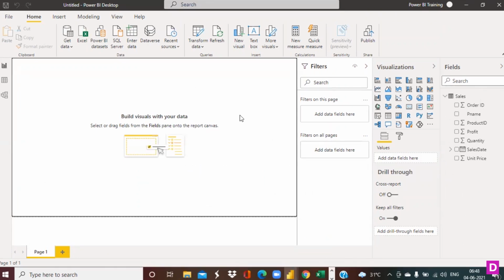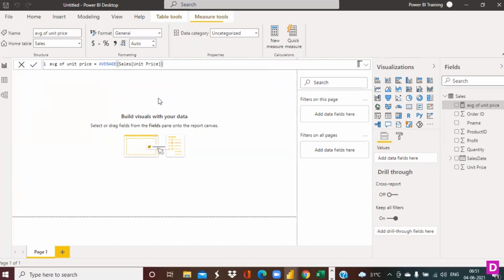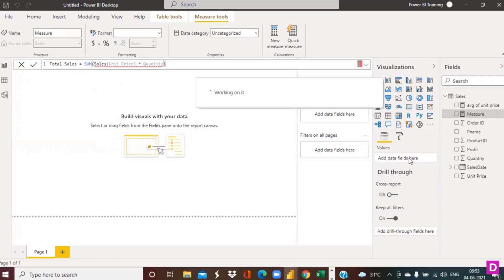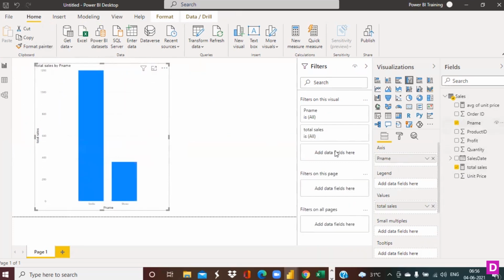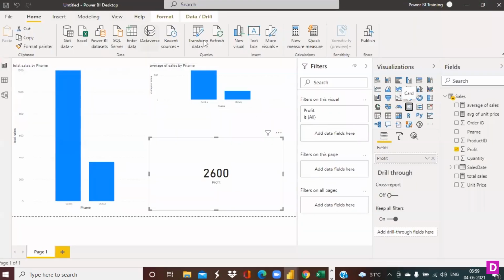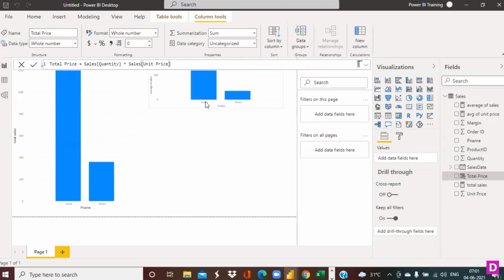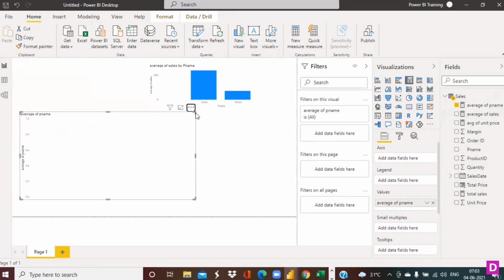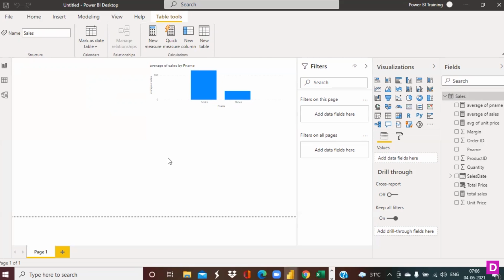introduction To Creating Measures Using Dax In Power Bi-3 in Power BI Lacture-16